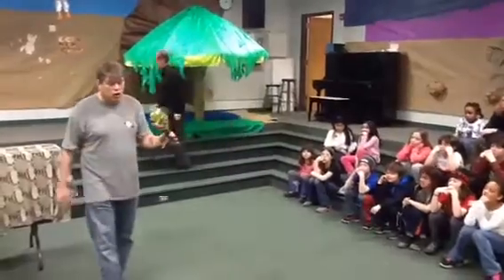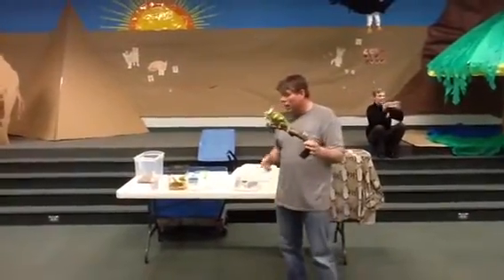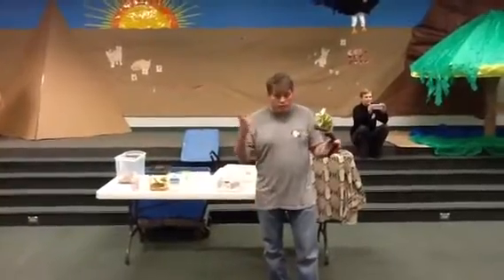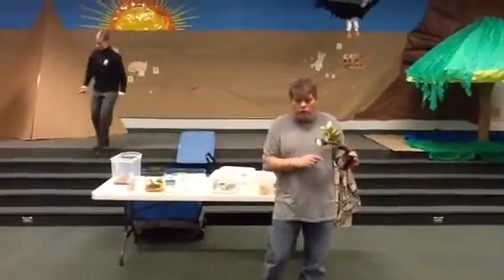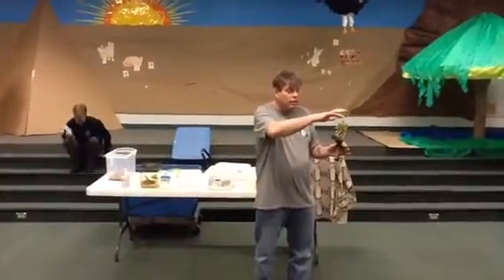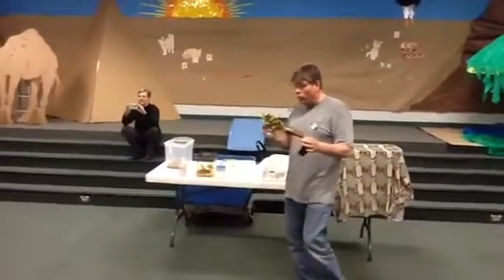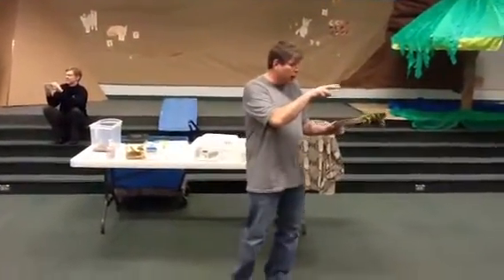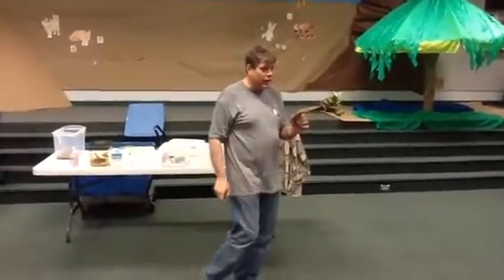FW The Reptile Guy